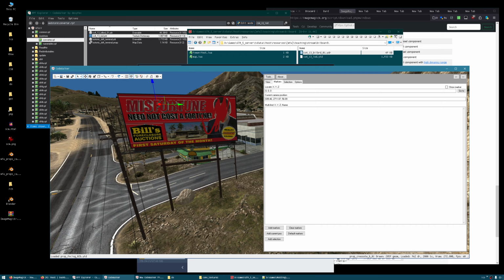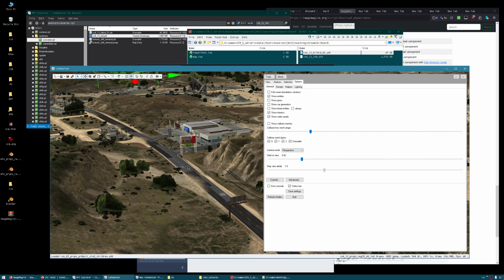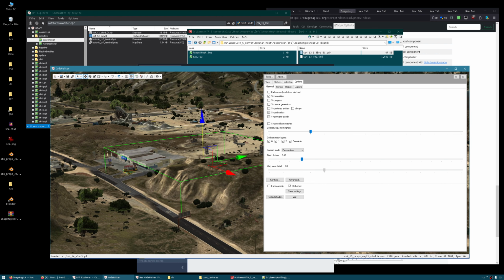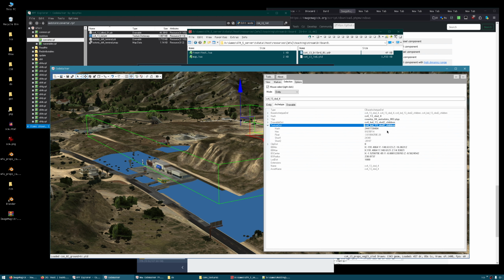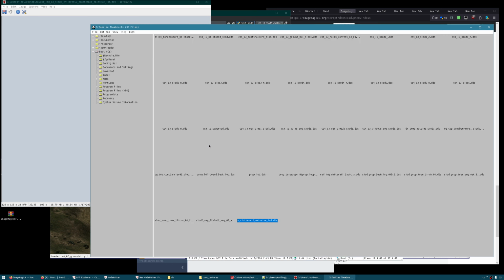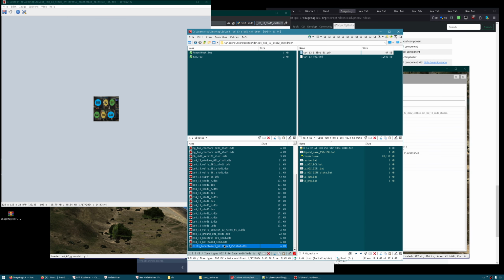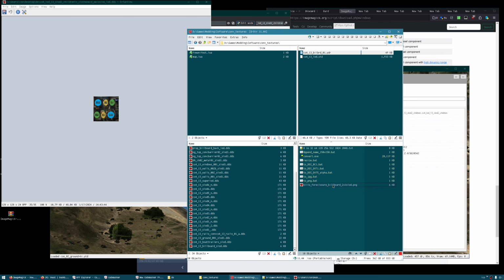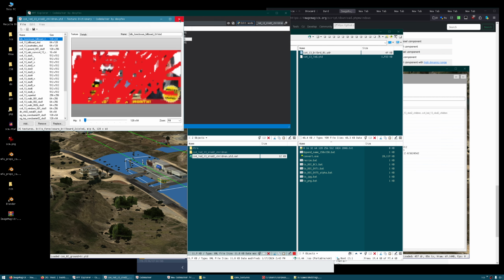3 of 3 - GTA5 - Replacing textures - LOD2 and final testing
LOD2 and final testing

How to change textures for gta5 billboards